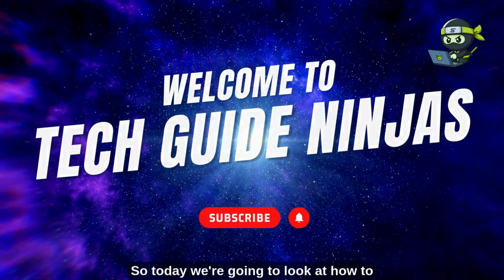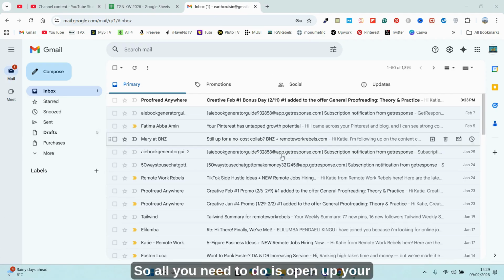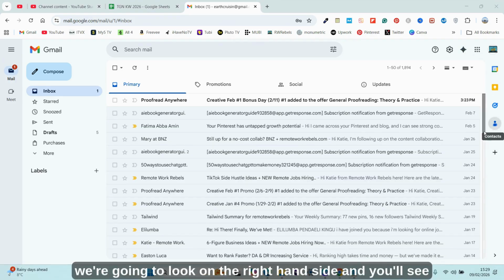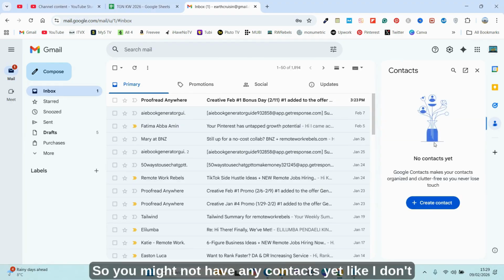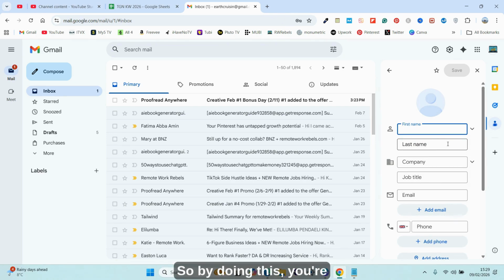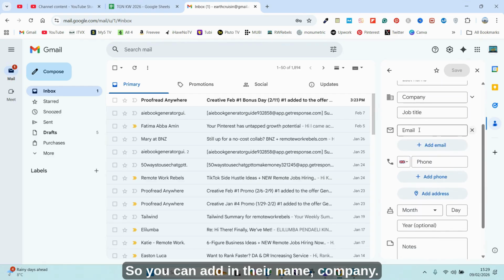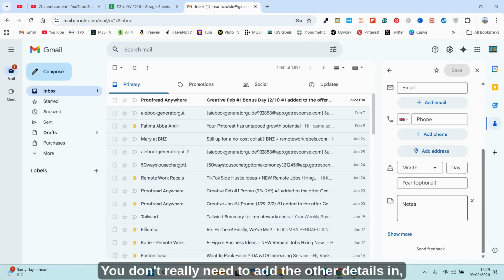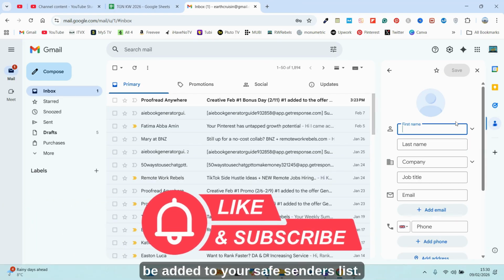Add SAFE Senders To Gmail In 60 Seconds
In today's video, we’re going to cover how to add email addresses to your safe sender's list in Gmail.

This guide will provide you with essential gmail security tips and show you exactly how to whitelist an email, ensuring better email management and a secure email setup 🚀.